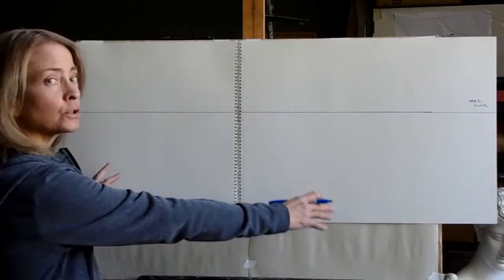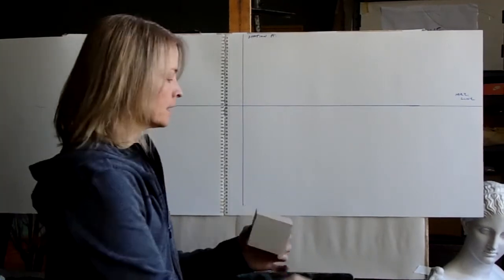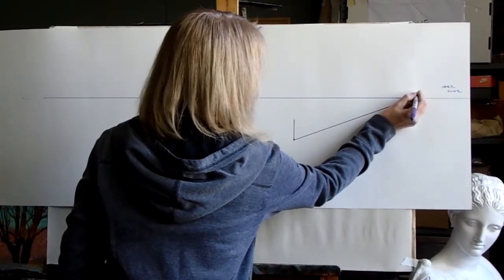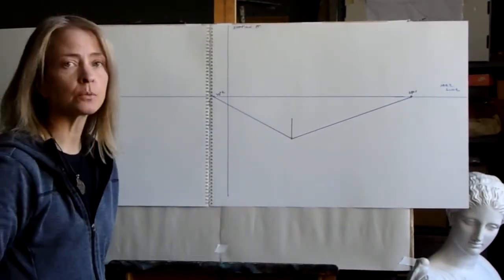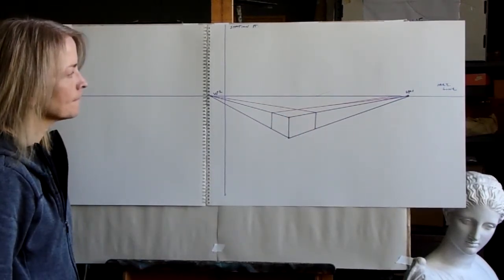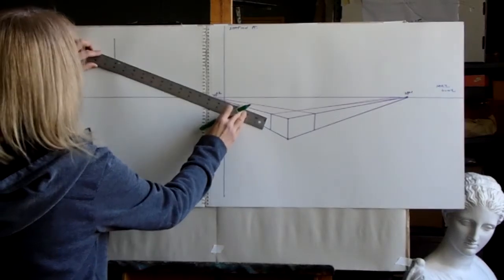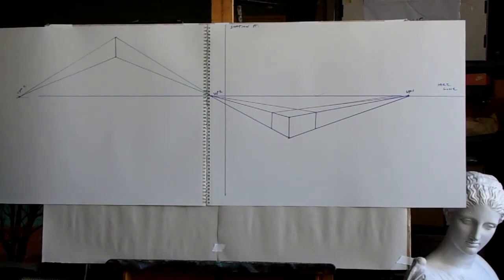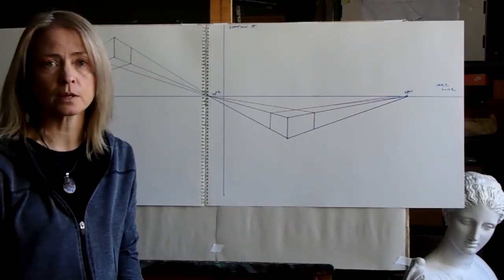Two Point Perspective